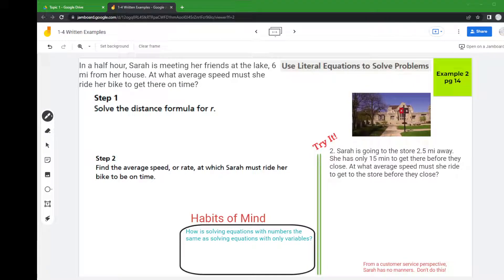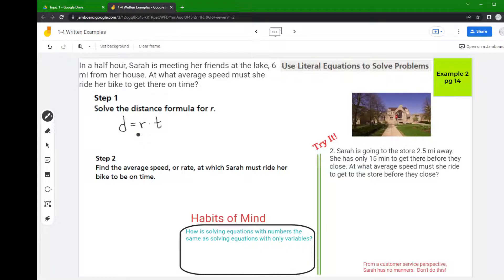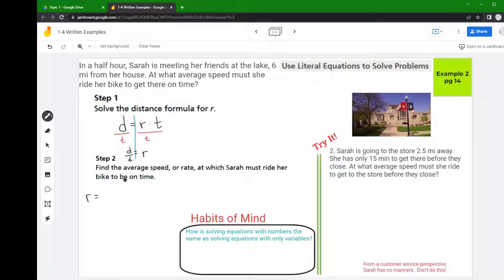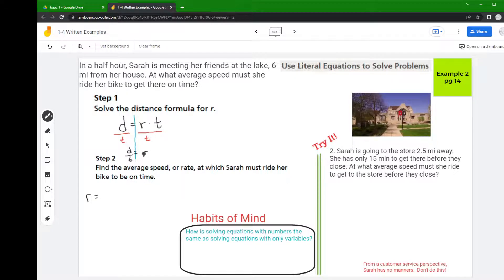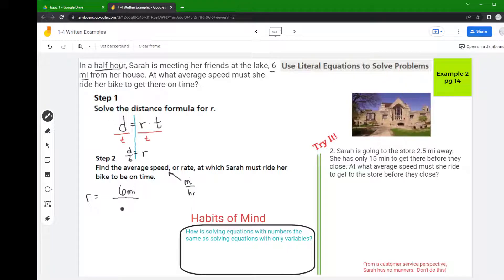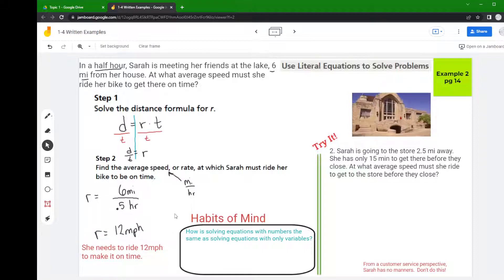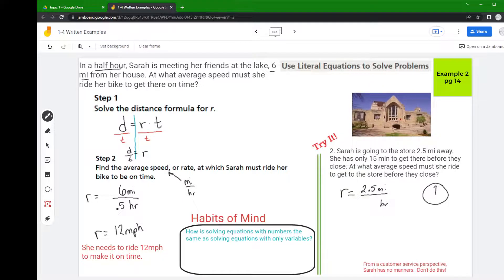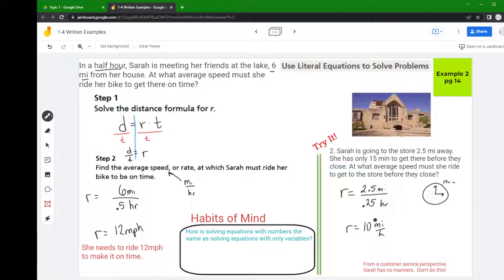Use Literal Equations to Solve Problems